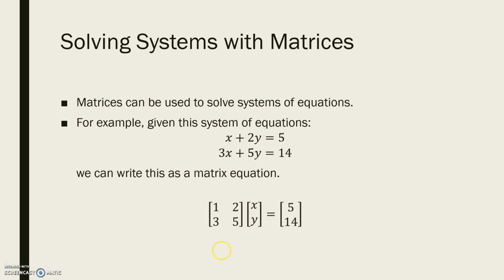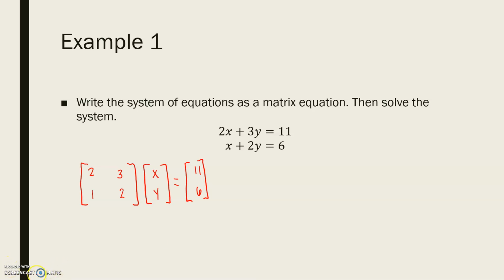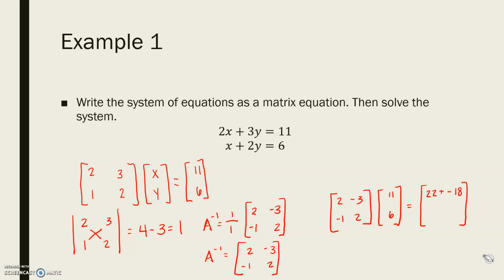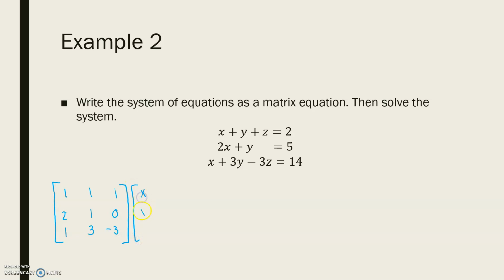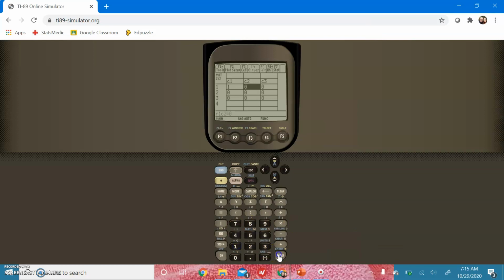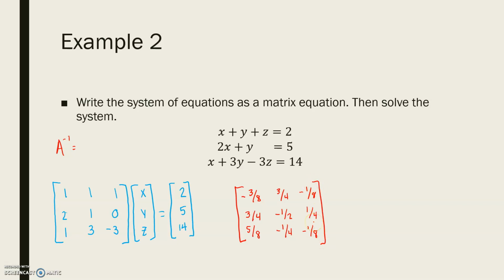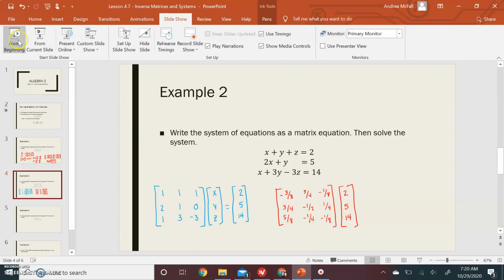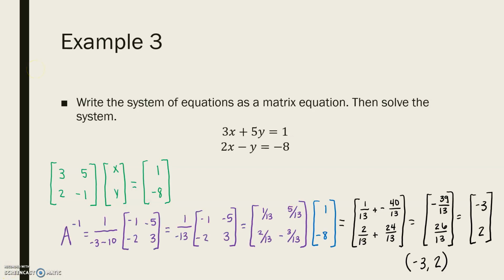Algebra 2 - Lesson 4.7 - Inverse Matrices and Systems